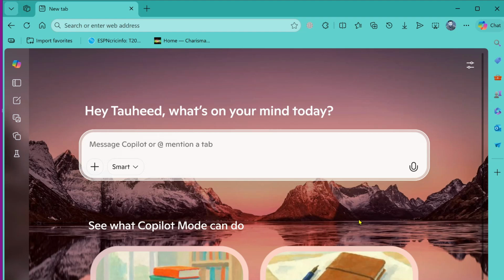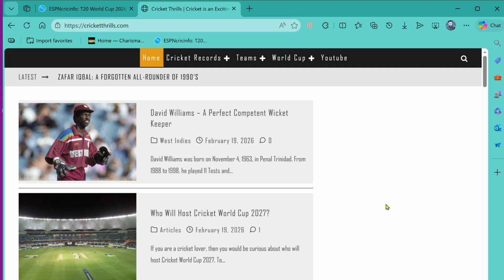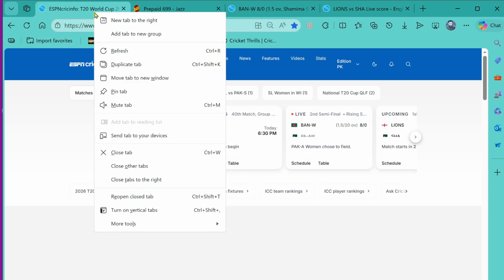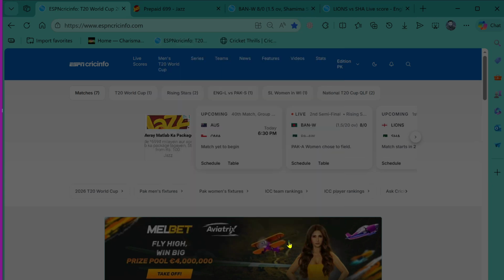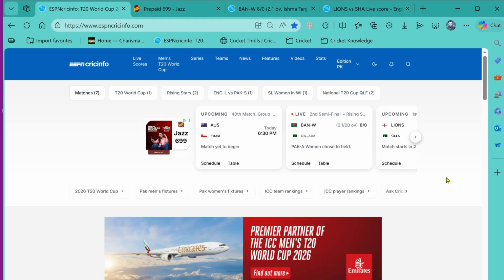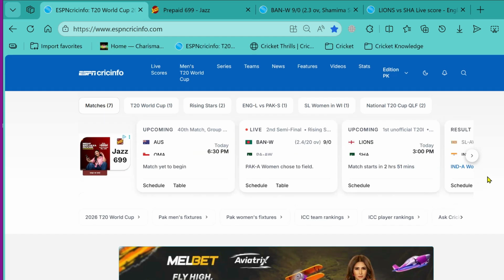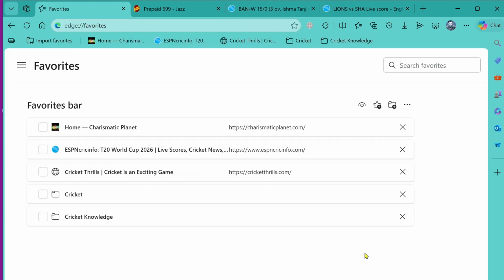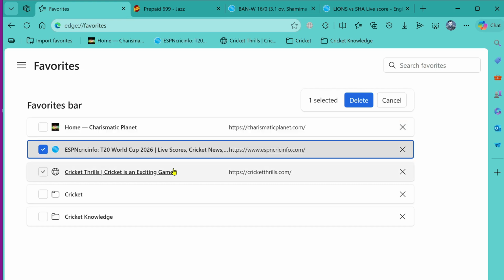How to bookmark in Edge browser | Save Time with Microsoft Edge Favorites: Full Guide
In this tutorial, you’ll learn exactly how to bookmark in Microsoft Edge to organize your web browsing and improve your digital efficiency. We cover everything from the basic star icon to advanced folder management and keyboard shortcuts.

What You’ll Learn:

How to add a single page to Favorites (Ctrl + D).
Adding all open tabs at once (Ctrl + Shift + D).
How to show or hide the Favorites bar (Ctrl + Shift + B).
Organizing bookmarks into custom folders for better workflow.

Mastering these browser features is essential for a high-quality research workflow and ensuring your most critical information is always accessible.

HowTo (High volume search tag)

3. Join the journey – new videos coming soon!